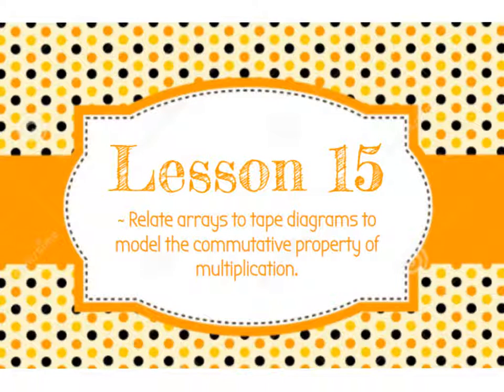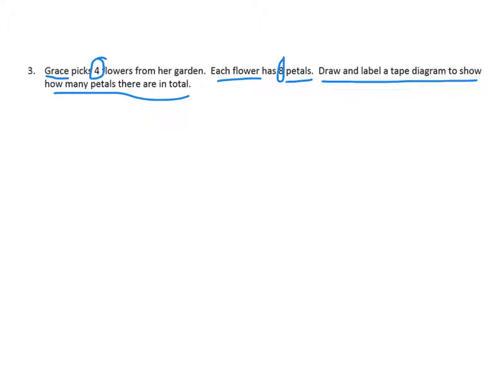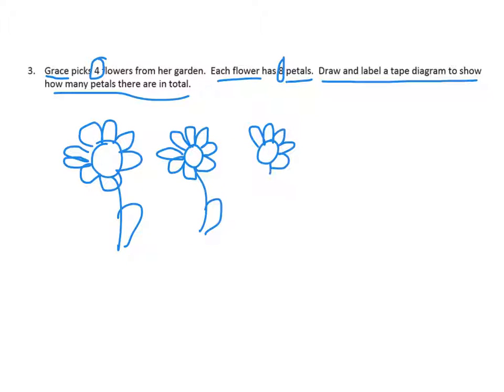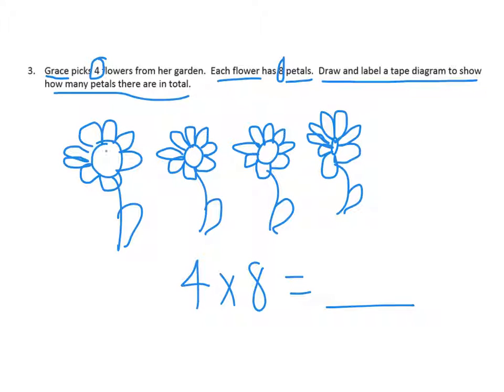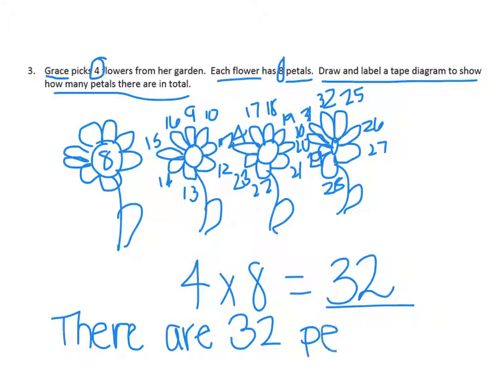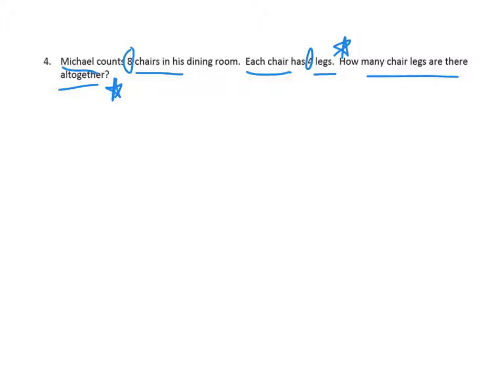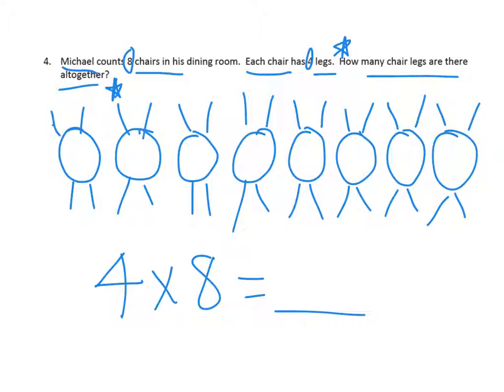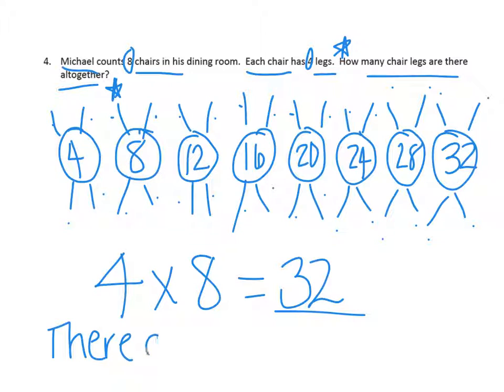Mod 1 L 15